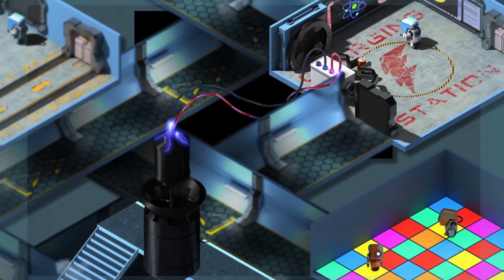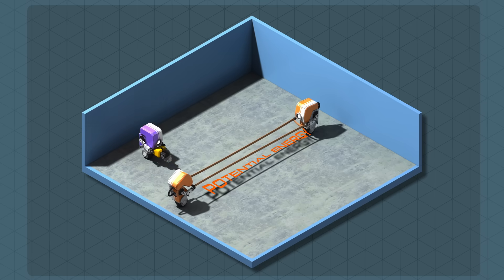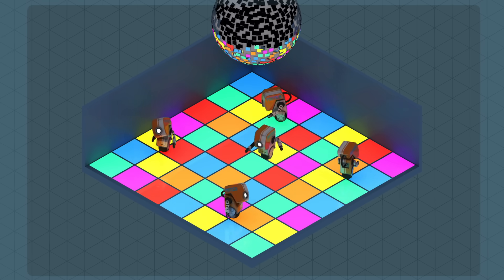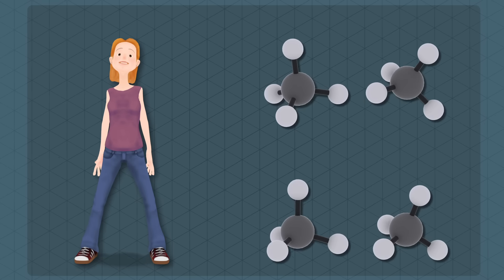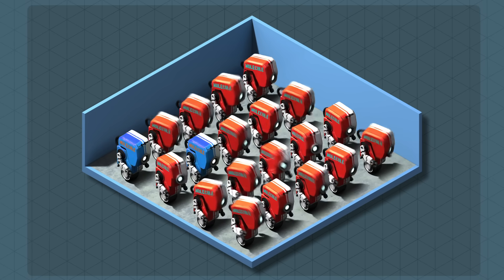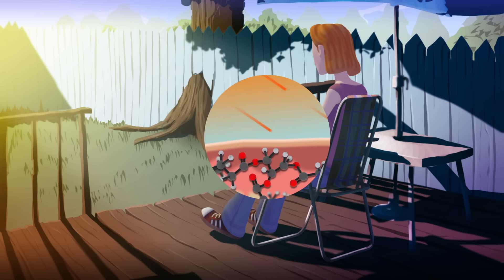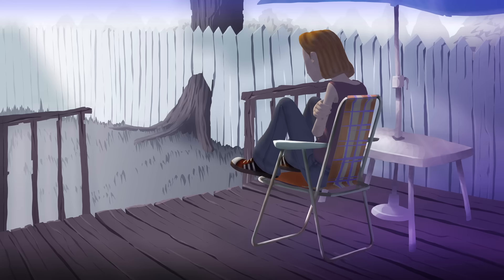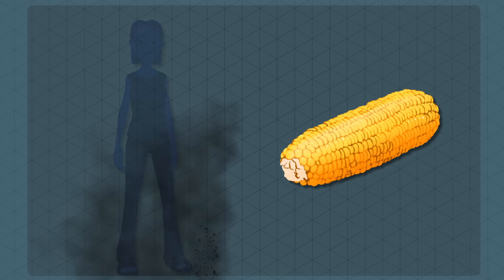Where does energy come from? - George Zaidan and Charles Morton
The energy in the universe never increases or decreases -- but it does move around a lot. Energy can be potential (like a stretched-out rubber band waiting to snap) or kinetic (like the molecules that vibrate within any substance). And though we can't exactly see it, every time we cook dinner or shiver on a cold night, we know it's there. George Zaidan and Charles Morton get excited about energy.

Lesson by George Zaidan and Charles Morton, animation by Pew36 Animation Studios.